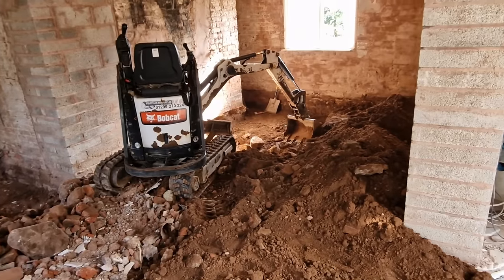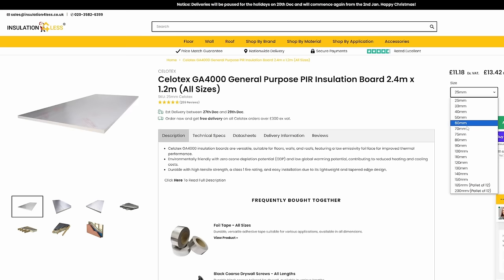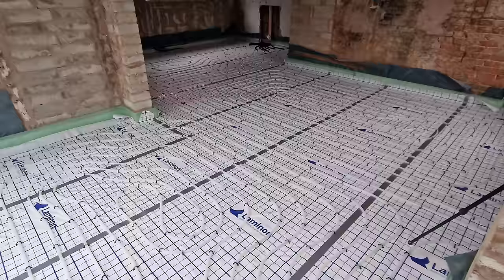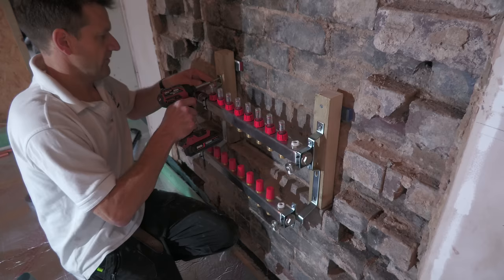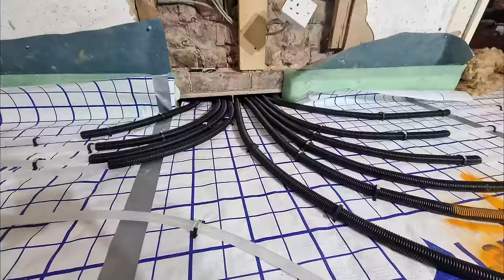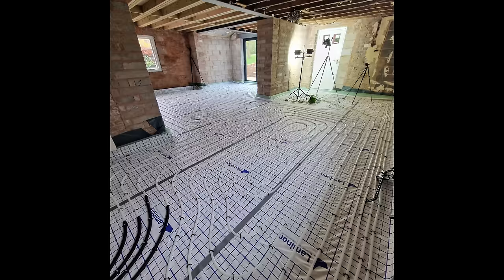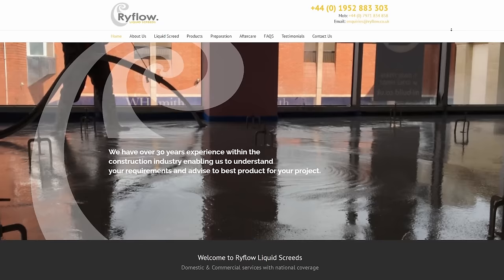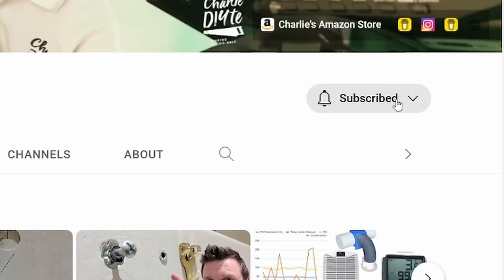How to Install Underfloor Heating in an Old Property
How I installed a water based underfloor heating system in my old property, from insulating the floor, to installing the pipes and manifold, and what screed I chose.

This is the second video in the series.

I knew very little about underfloor heating before I started this project and I've pretty much installed the entire thing myself. I've learnt a lot along the way and I'm hoping you can too, from watching this vid.

You can become a Charlie DIYte Patron here
for exclusive behind the scenes content and access to my Discord chat forum.

0:00 Introduction
1:05 Water Main Prep Work
1:32 Pipes Through the Brickwork
2:30 Insulating the Floor
7:07 Laminon membrane
8:31 Choosing your UFH System
10:20 Installing the System
16:10 Flow & Return Pipes
19:15 Filling the System
22:34 Drayton Underfloor Heating Controller
22:42 Choosing your Screed
25:50 System Performance
27:51 Drayton Wiser integration
28:27 Subscribe to Me!

TODAY'S TOOLKIT*:
Components of the UHF system:
- 60mm staples (5 boxes of 300)
- edge foam 150mm x 25m roll
- maincor 16mm pert pipe 150m coil
- Danfoss 9 port SSm 9+9 manifold set DF88U0659 includes 16mm eurocones and colour coded isolation valves
- Danfoss FHM-C1 mixing shunt & GFOS pump
- Danfoss HP22 / 2 port valve
- Danfoss thermal actuator 230v x 9
- Fastwarm 16mm x 16mm straight coupler
- Fastwarm manifold blanking cap
- SKIL 3520 20v CIRCULAR SAW (not currently available in UK)
- SKIL 3851 CA PWRCORE20 sds DRILL (not currently available in UK)